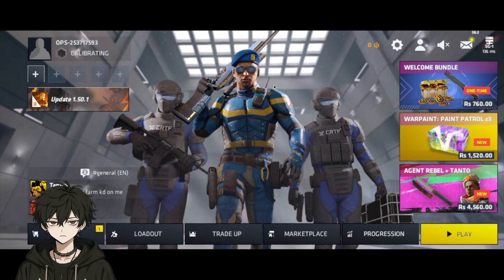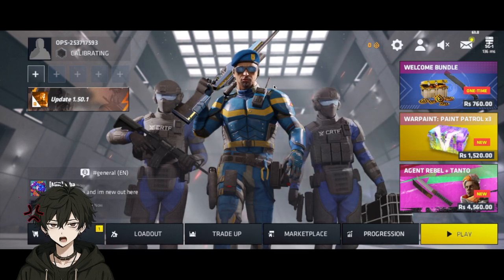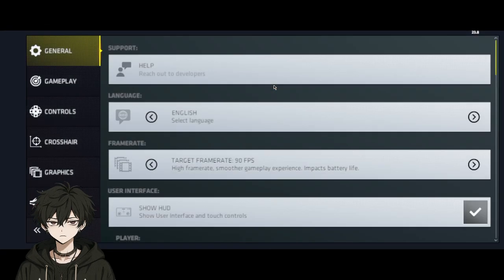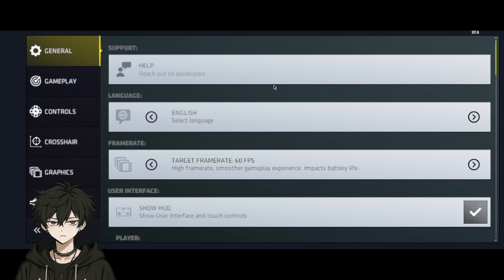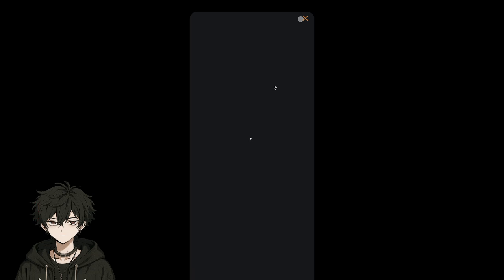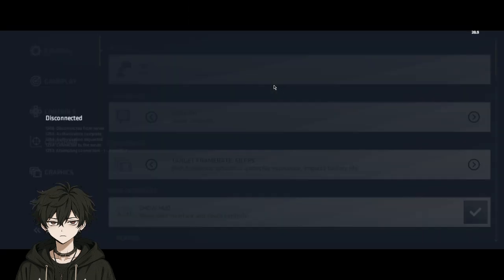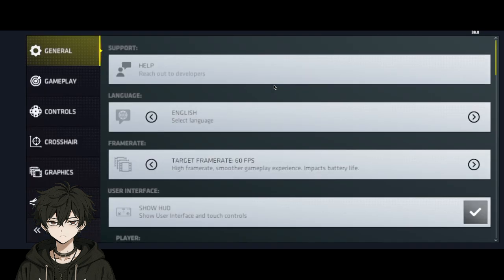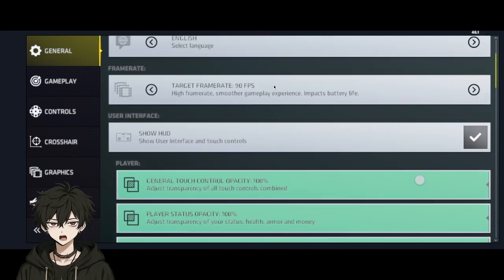HOW TO INCREASE FPS IN CRITICAL OPS | how to get better fps in critical ops